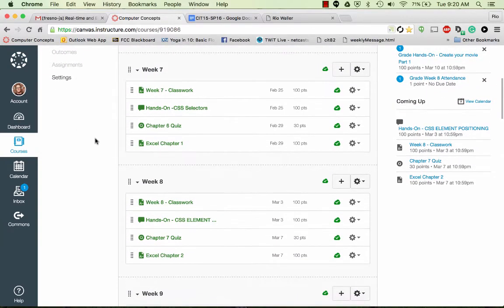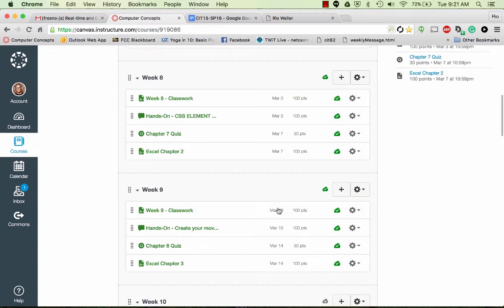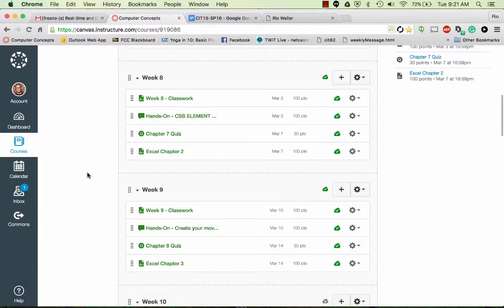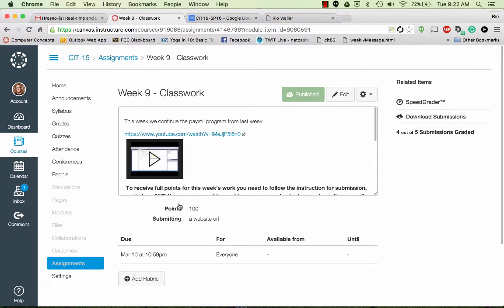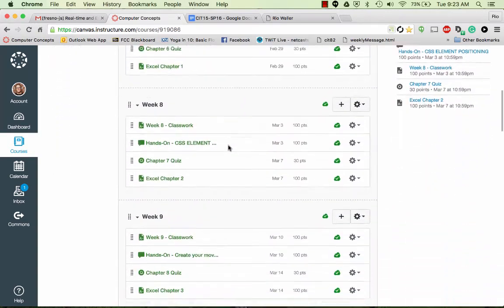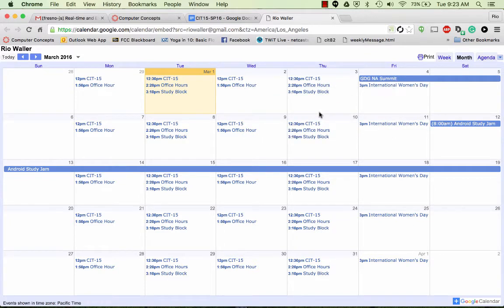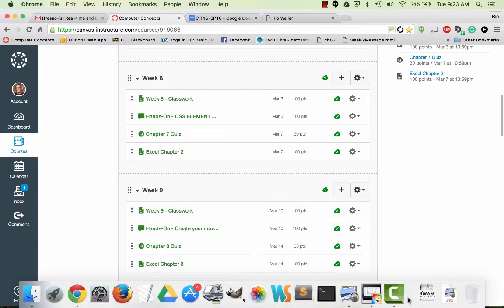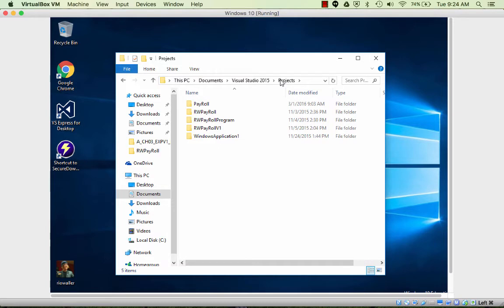Week 8 and 9 Classwork in CIT15